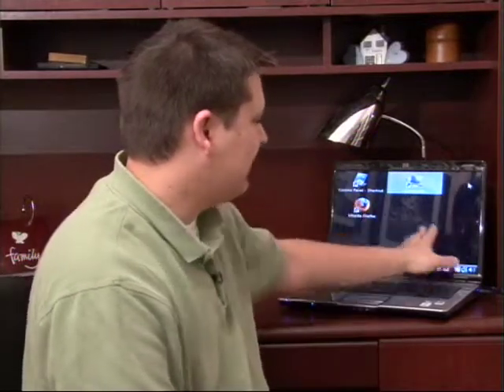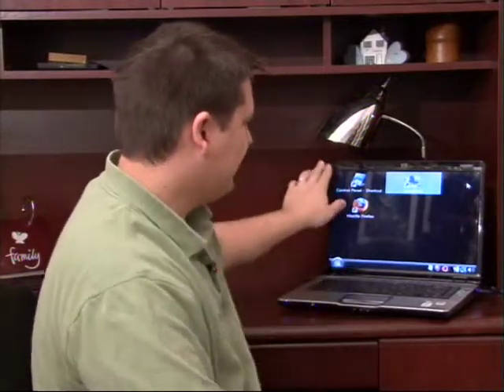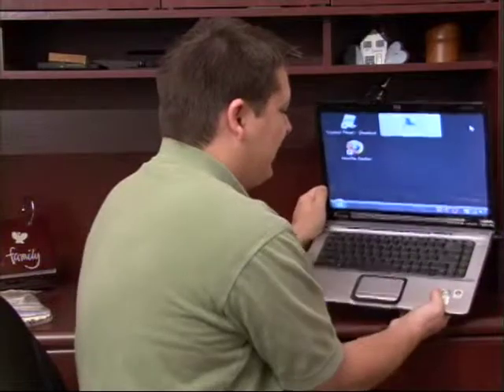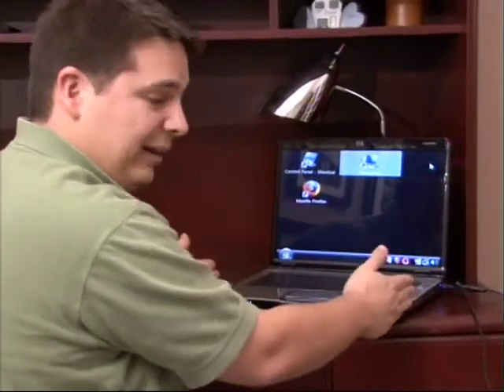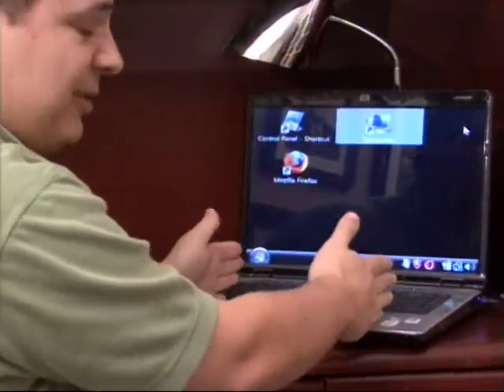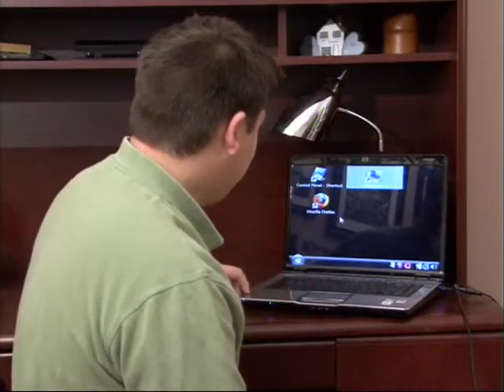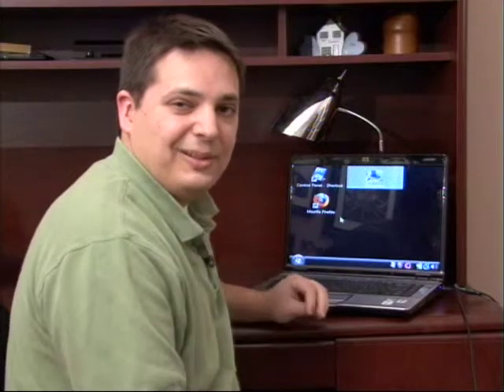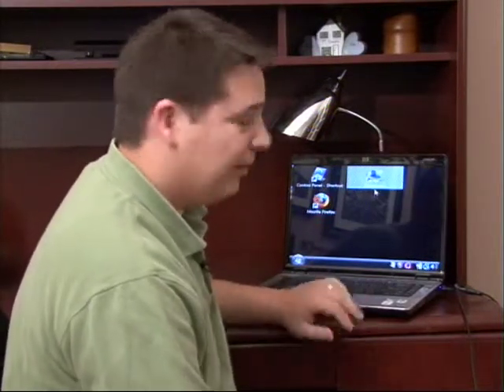Computers & Laptops : Facts About Laptops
Laptops come in a variety of sizes, from 10-inch screens to 17-inch screens, and they each offer different processor speeds, wireless Internet access and either a Windows or Macintosh operating system. Learn about laptops and how they differ with IT help from a software developer in this free video on computers.